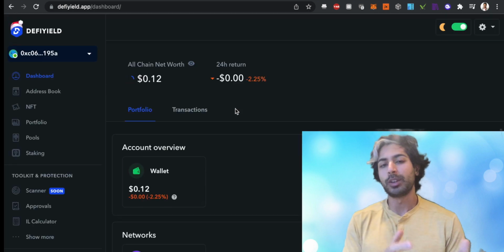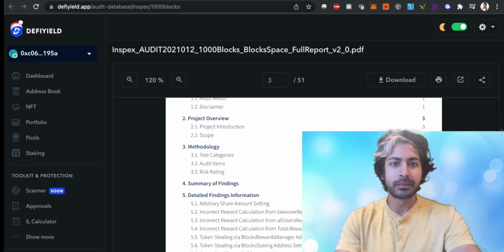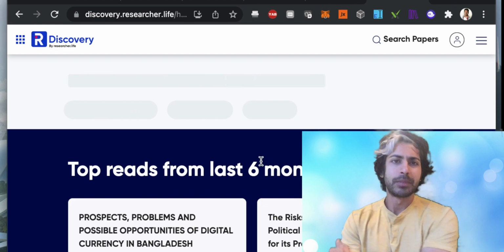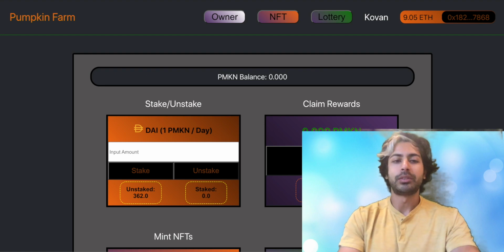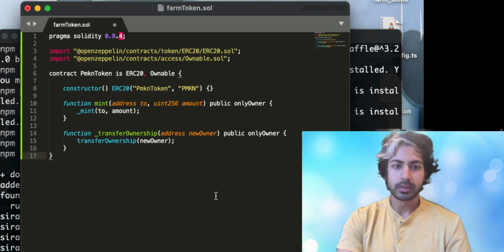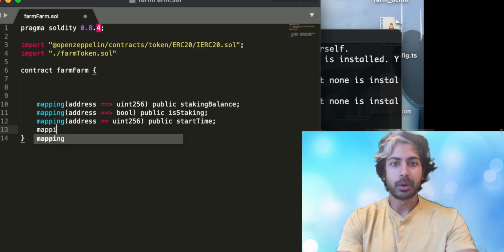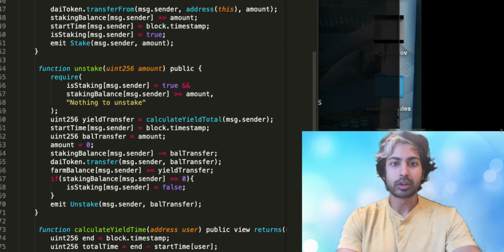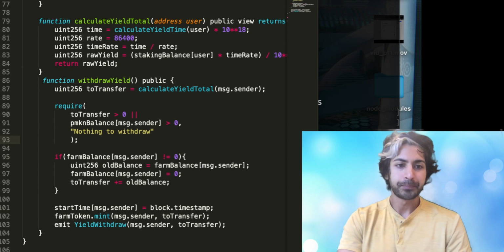DefiYield.app and Farming Tutorial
DeFiYield is a Cross-Chain Asset Management Dashboard that's live on 14 blockchains including Polygon. In this tutorial video, we'll demo DeFiYield, then build a decentralized farming protocol using Solidity for Ethereum, that allows a user to stake, unstake, and withdraw tokens.

Sign up for my AI Sports betting Bot, WagerGPT! (500 spots available)